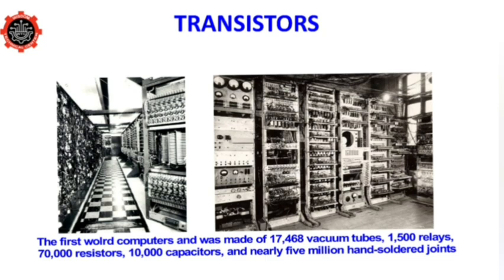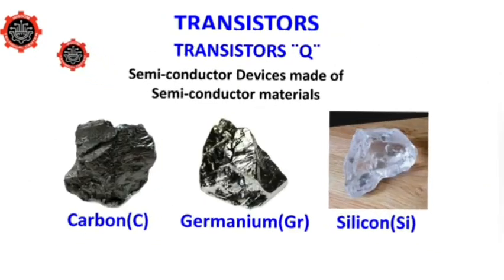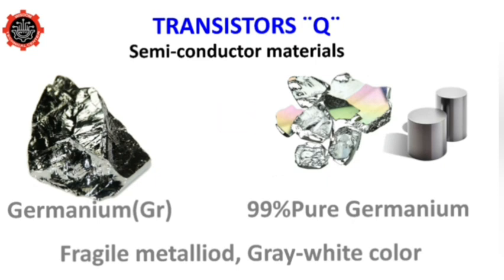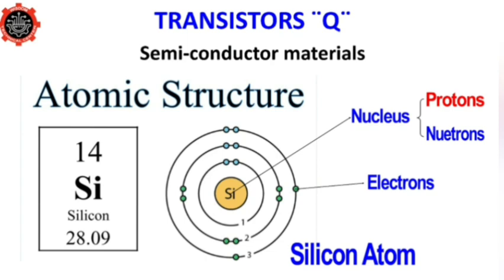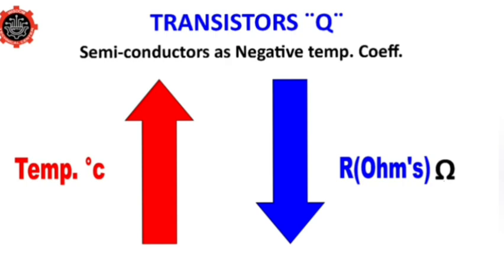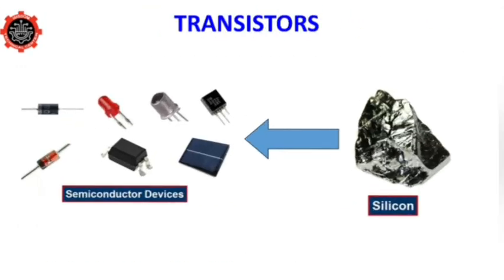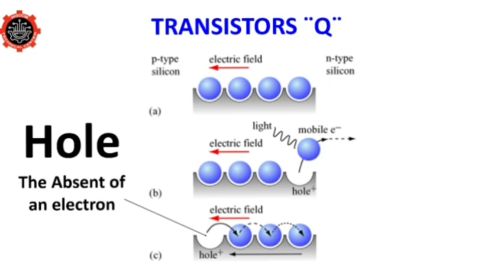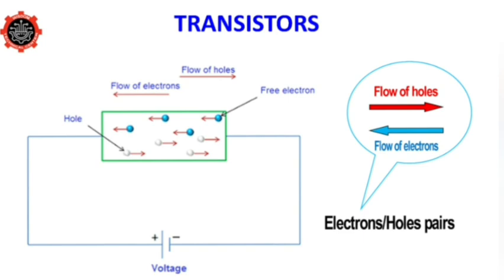WHAT IS A TRANSISTOR and its uses 1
Here is were all begin, with transistors at we are going to learn, this device is Tha backborn of electronics and we shall see how it is compose and the materials used to produced them, some examples of thier applications